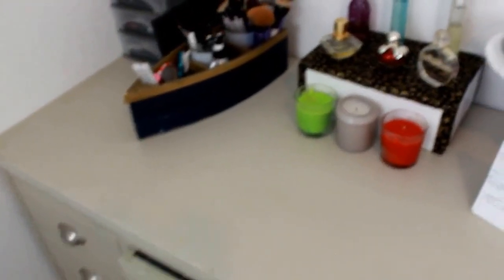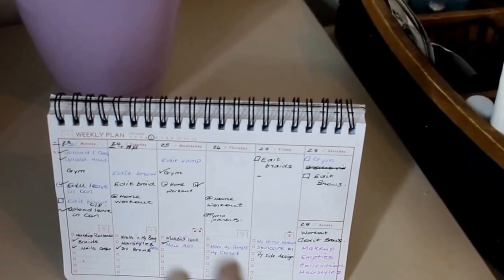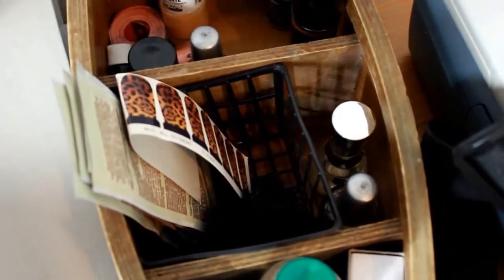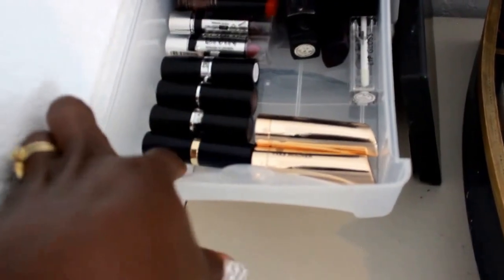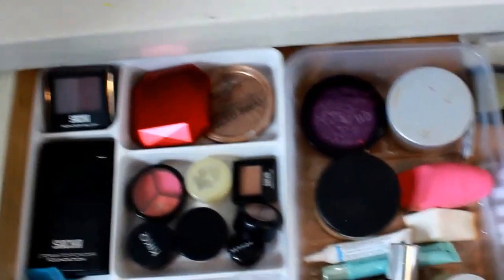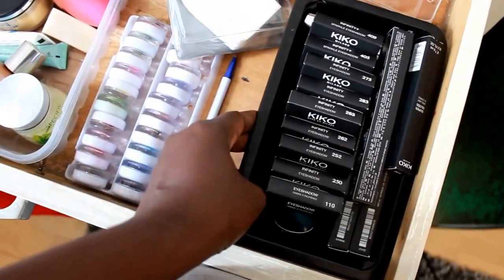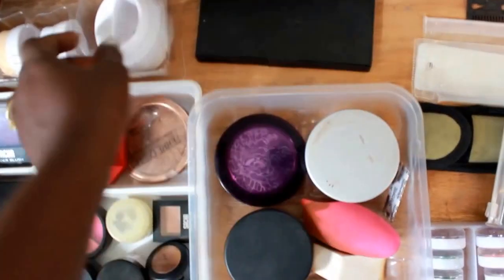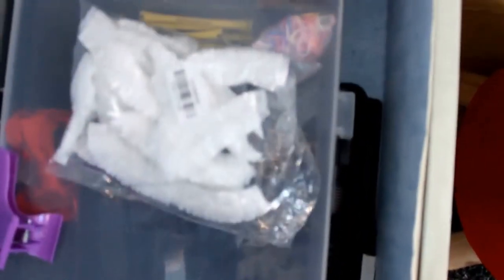MY MAKEUP COLLECTION & ORGANIZATION | FLAIRELLE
♡ Social Media ♡

♡ Want to collab or send something? ♡

♡ Equipment ♡
Camera: Canon 600D
Edited on: Windows Movie Maker/Wondershare